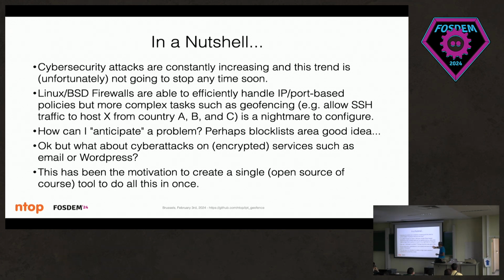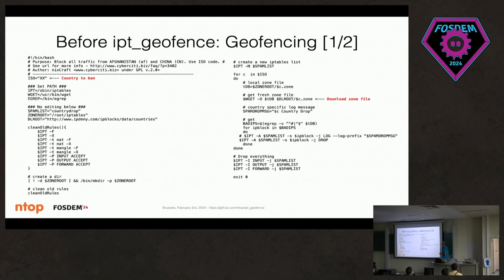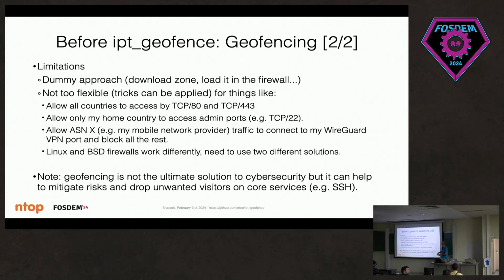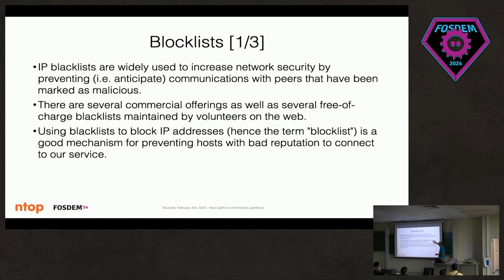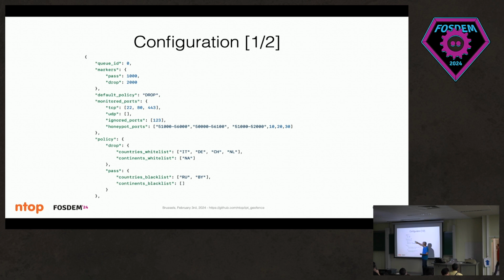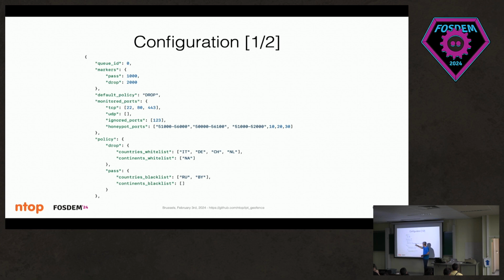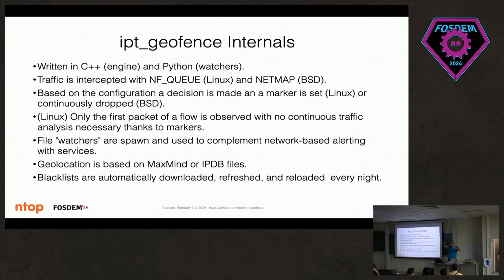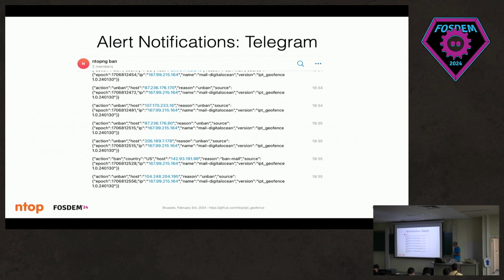ipt_geofence: protecting networks using geofencing blocklists and service analysis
Presentation of ipt_geofence at FOSDEM 2024